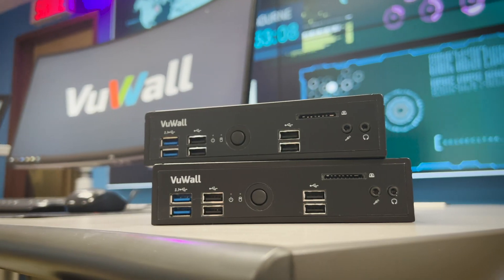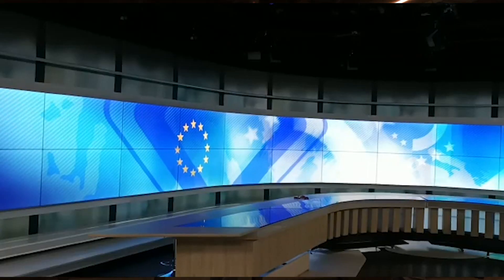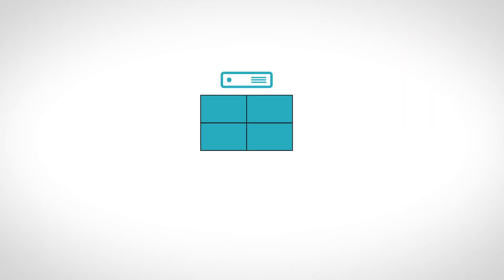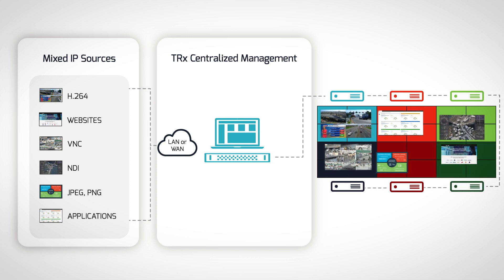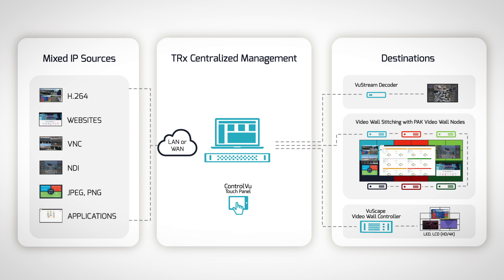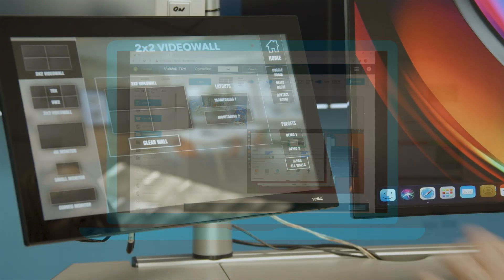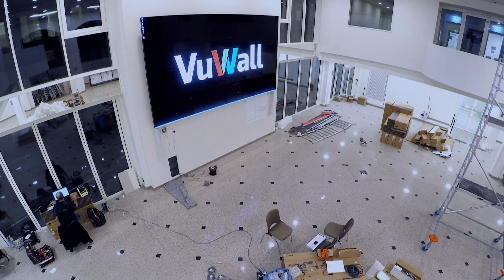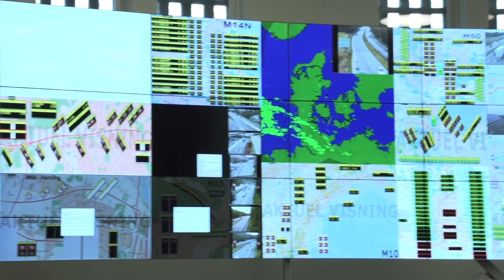VuWall PAK Video Wall Nodes for AV-over-IP Video Wall Deployment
Deploy and manage modular video walls of any size with PAK, a video wall processor that’s powerful, yet compact. PAK simplifies video wall installations in AV-over-IP environments by reducing the number of connections needed while eliminating the risk of a single point of failure. I

PAK is a networked multi-decode node that can operate as a standalone device or be stitched with other nodes to build an IP-based video wall that is infinitely scalable.

It's perfectly designed for multi-room visualization and situational awareness in control rooms, and corporate or enterprise workspaces.

PAK's eco-friendly design also boasts a compact form factor and low power consumption. As part of VuWall's award-winning TRx software platform, it's easy to set up and manage your video wall content.